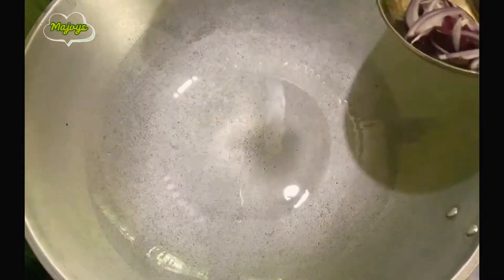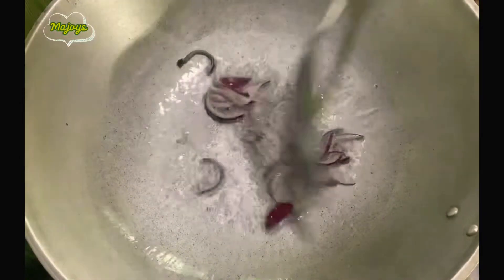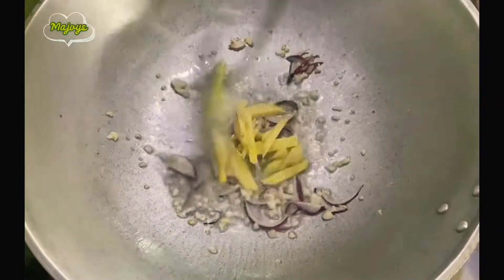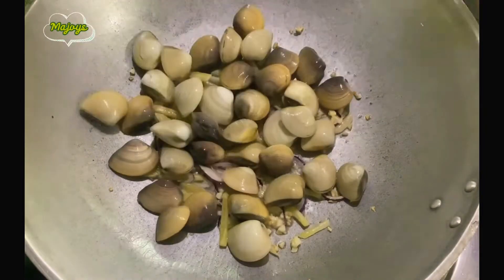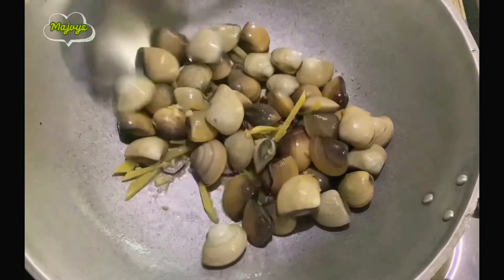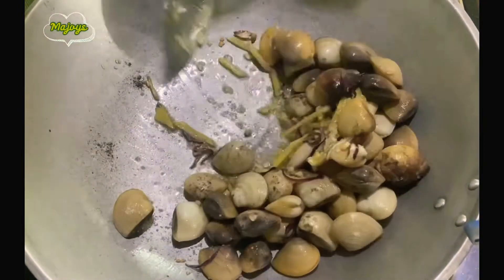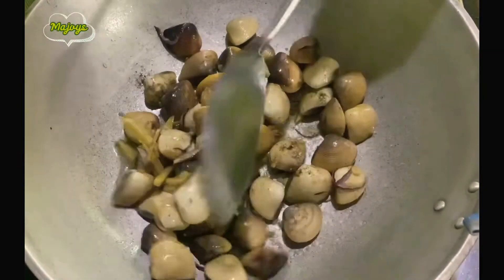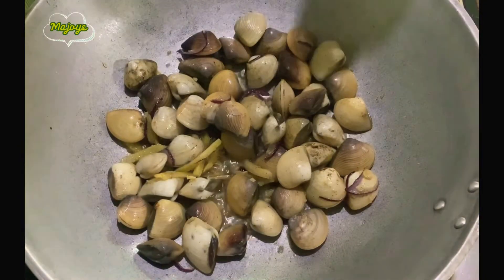Tinulang halaan (Clam Soup)